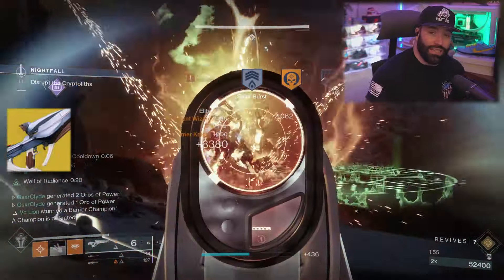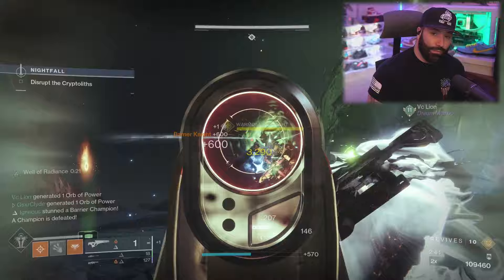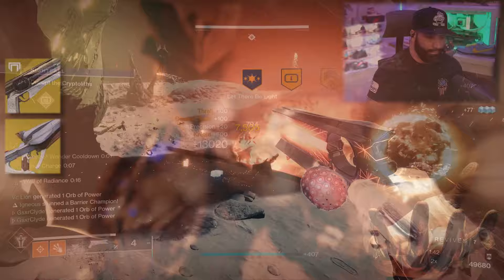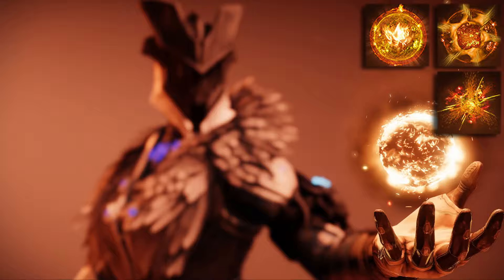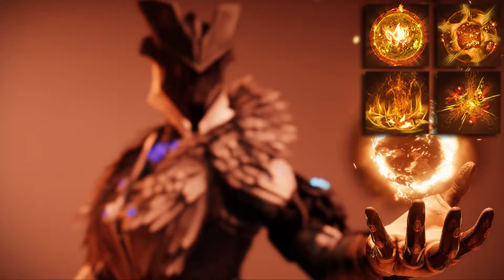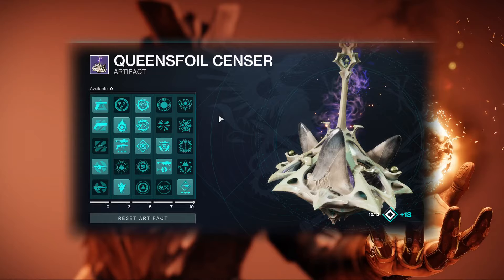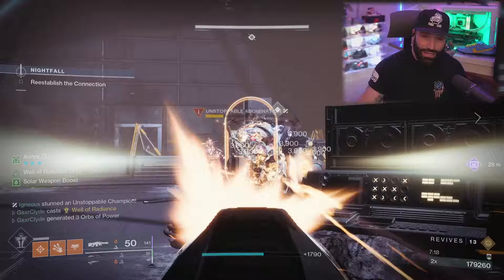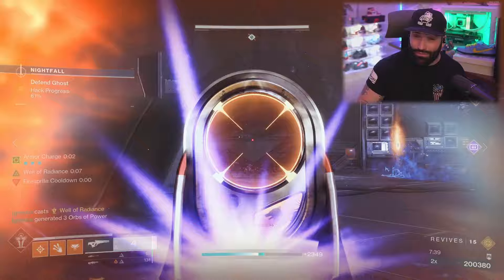These Weapons Are PERFECT With Phoenix Protocol (Solar Warlock Build) | Destiny 2 Season Of The Wish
0:00 - Intro
0:55 - Fragments & Aspects
2:22 - Artifact Mods
2:47 - What to use with this build
3:28 - Armor Mods
4:49 - Explaining the build
6:25 - Live Gameplay